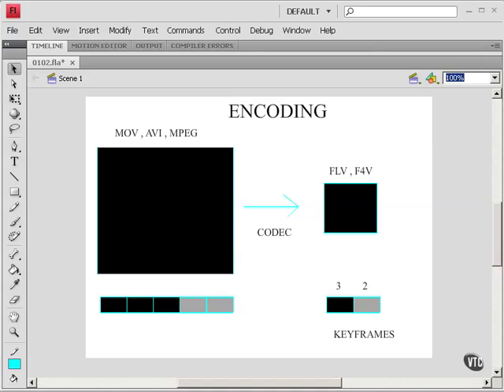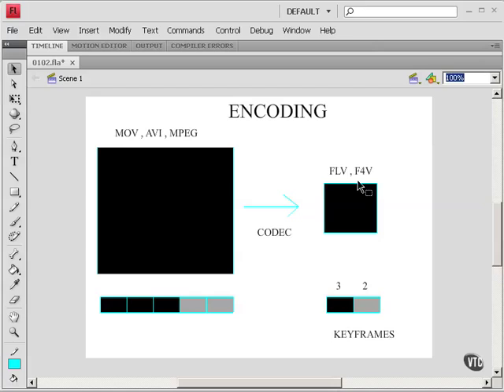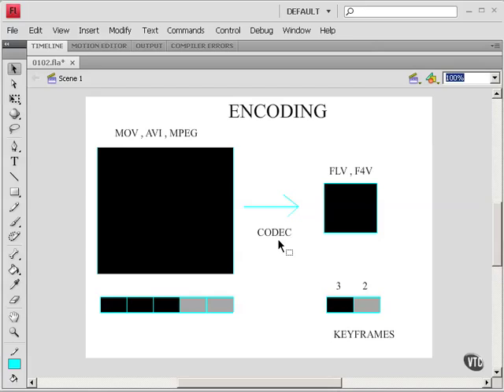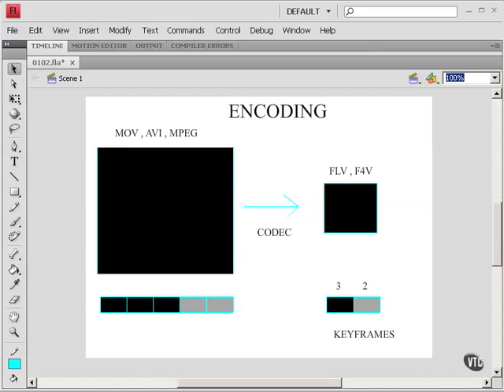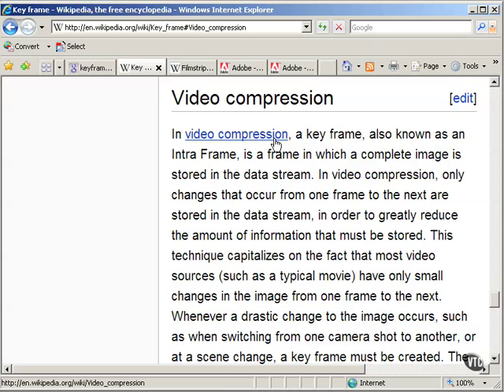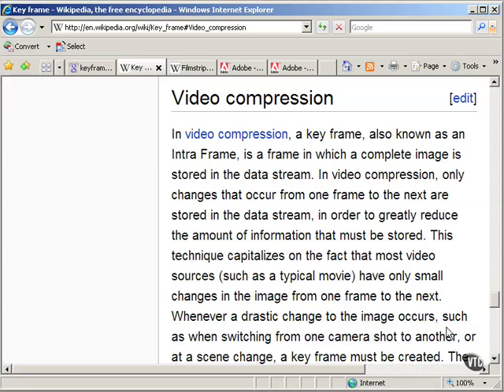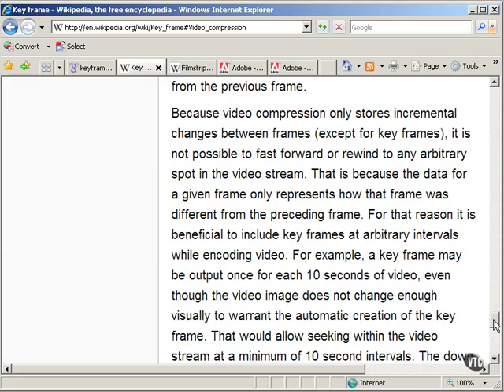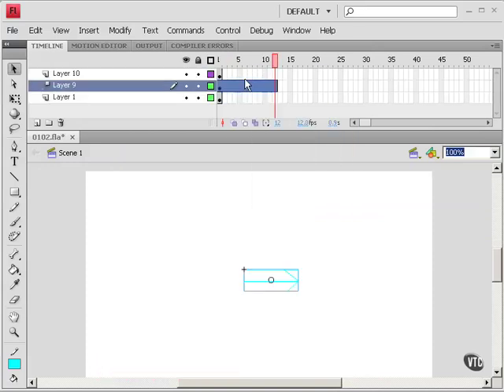Adobe Flash CS4 Video Tutorial part 2